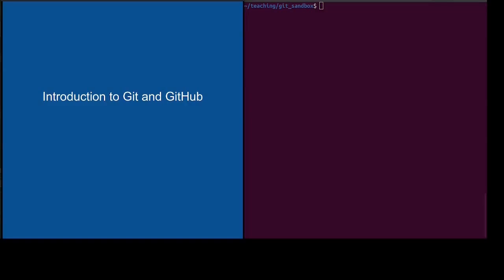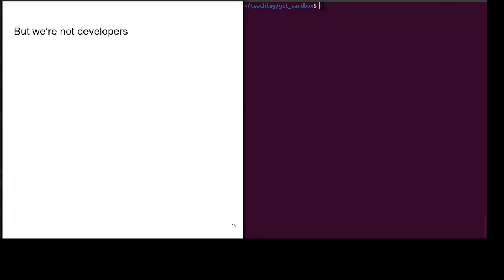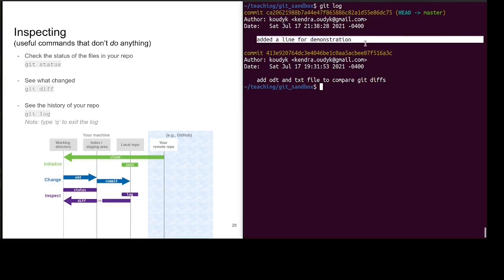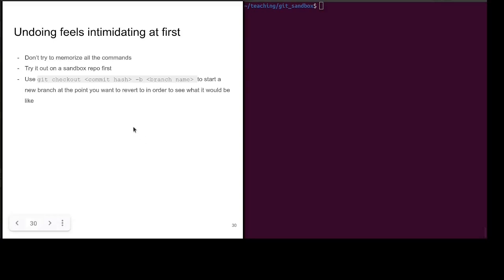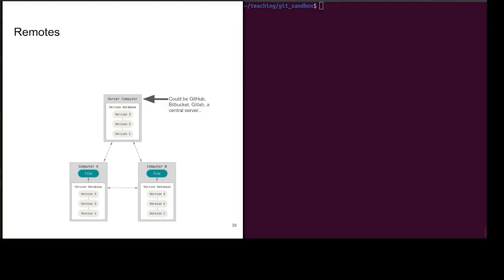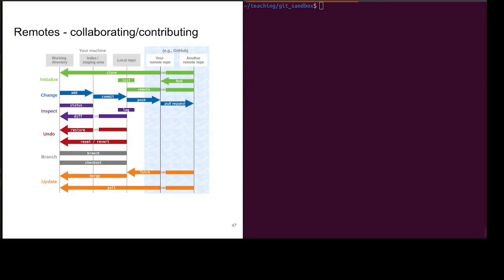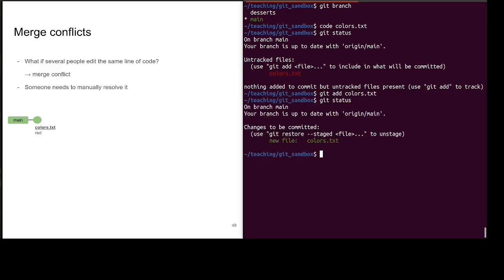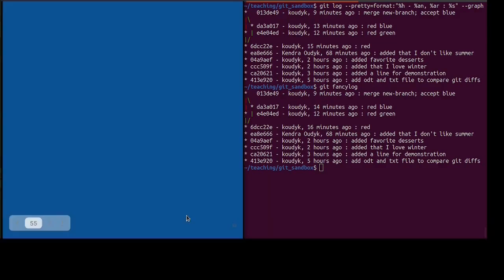Intro to git and GitHub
Git and GitHub are key tools for doing version control in both academia and industry. These tools can help researchers do more efficient, open, and reproducible work. In this lecture, I will discuss these topics:

1:11 - GOAL1: WHAT IS DISTRIBUTED VERSION CONTROL?

4:16 - GOAL 2: WHY IS GIT USEFUL?

12:39 - GOAL 3: HOW TO TRACK YOUR OWN WORK WITH GIT
13:20 - How to get help (git help, man git)
14:34 - 3 file states and parts of a git repo
16:20 - 3-step basic workflow (git add, git commit)
18:57 - Starting a local git repo (git clone, git init)
20:34 - Inspecting (git status, git diff, git log)
27:44 - Undoing things (git restore, git reset, git commit --amend)
33:37 - Branches (git branch, git checkout)

43:35 - GOAL 4: HOW TO SHARE YOUR WORK AND COLLABORATE ON GITHUB
43:40 - Remotes (git remote, git remote add, git push, git fetch, git merge)
51:19 - Forking
52:37 - Pull requests
53:23 - GitHub issues
54:06 - Demo of collaborating on GitHub

1:13:18 - FINAL TIPS
1:13:23 - Options and aliases
1:15:54 - Pick a bite-size amount to start with

Pre-requisite
You'll probably need some familiarity with bash so you can understand my demos.

Acknowledgements
Many parts of this presentation are inspired / based on these great resources:

Chacon, S., & Straub, B. (2014). Pro git. Springer Nature.

The Carpentries. (2021). Version Control with Git.

Figure references
Here are the sources of some figures on my slides:

4 - The Carpentries. (2021). Version Control with Git.
5, 6, 7, 8, 12, 14 - Chacon, S., & Straub, B. (2014). Pro git. Springer Nature.
18 - McElreath, R. (2020, September 26). Science as amateur software development [video]. YouTube.